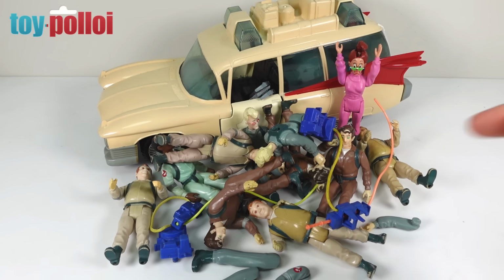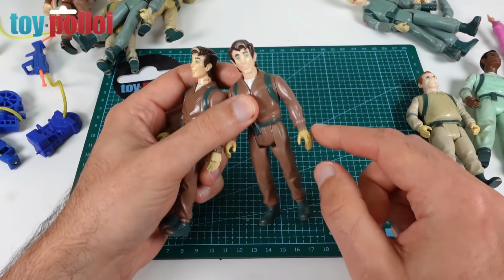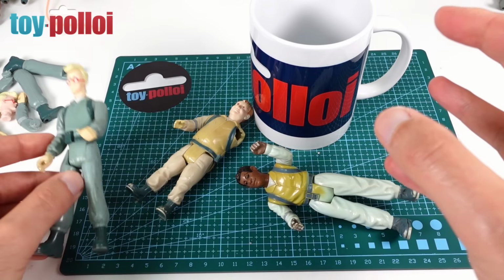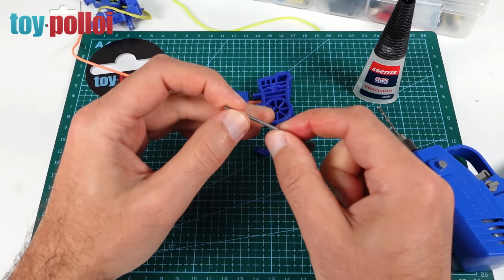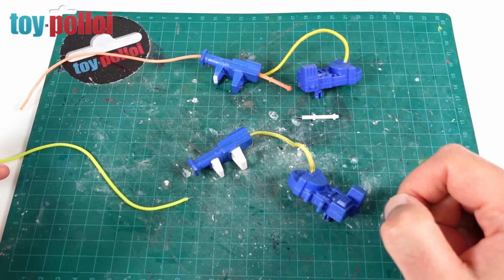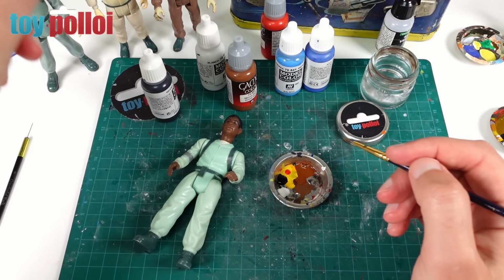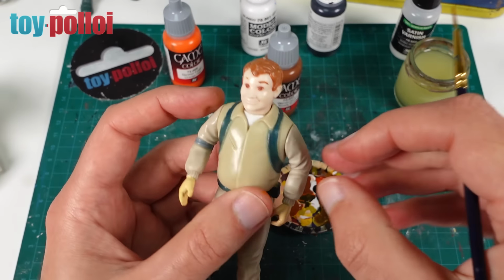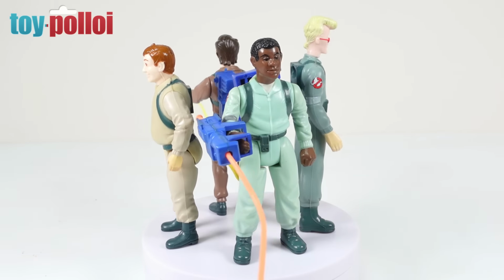Real Ghostbusters 👻 Junk Pile figure repairs - Toy Polloi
Just a quick note about this video before you get started. My good friend Jeremy who runs the channel Tokyo Toy Banzai got me into collecting and repairing Real Ghostbusters toys a few years back and it's been a fun journey.

Recently he has had a few health issues and has not been able to work, so to help him out I am going to be sending him all the money this video makes on YouTube in it's first month.

Can I also ask that you go and check out his channel and give his videos a watch and share them to help grow his channel and get him some more income.

His videos are fantastic and you won't be disappointed.

Cheers

Dave - Toy Polloi

I have a bag of broken and busted vintage Kenner Real Ghostbusters figures that need some tlc. From this pile of broken bits let's see what we can repair.

Using the boil and pop method I hope to be able to swap a few limbs around then give them a good clean and touch up the paint work. I also have a couple of proton packs that need some serious restorations.

You can also follow Toy Polloi on  Facebook, Twitter, and Instagram. Follow the links in the 'about' page.